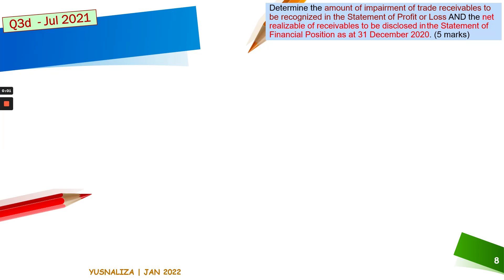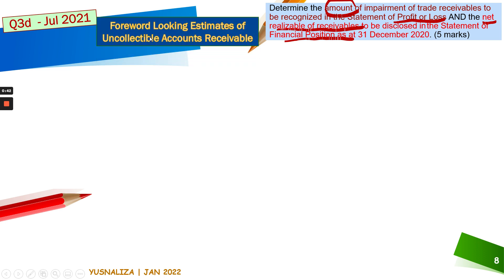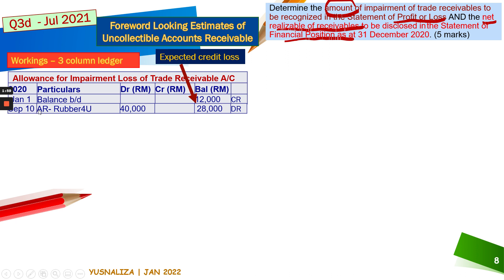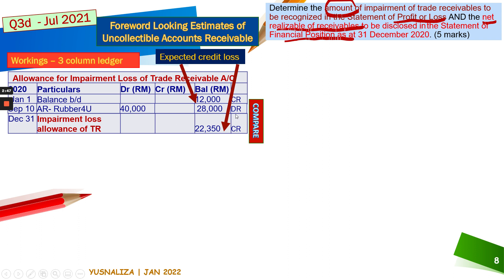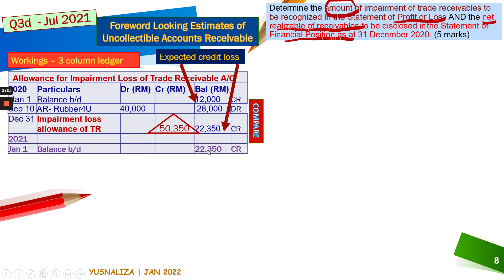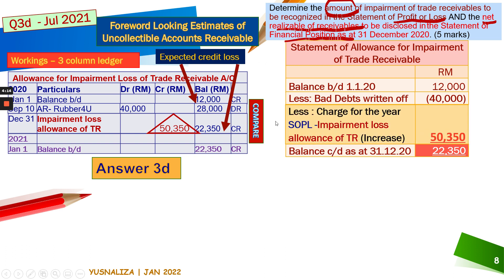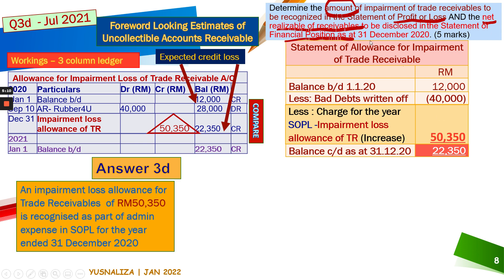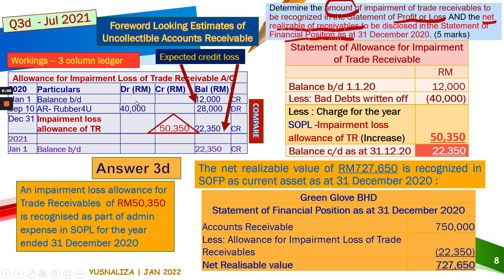2|RECEIVABLES| Q3 JUL 2021| Allowance for Impairment Loss, Presentation & Disclosure |FAR210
Notification of typo:
Statement of Allowance for Impairment of Trade Receivables at minute 4: 15 it should be amended and written as : Add: Charge for the year NOT Less: Charge for the year. Thank you